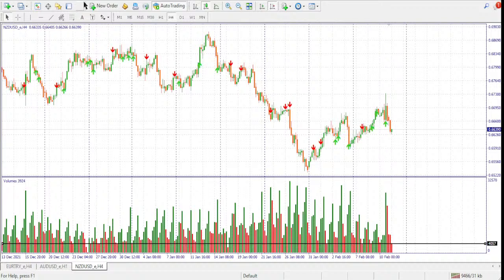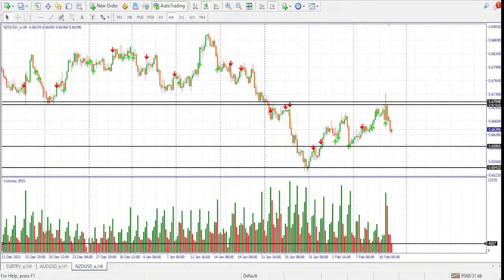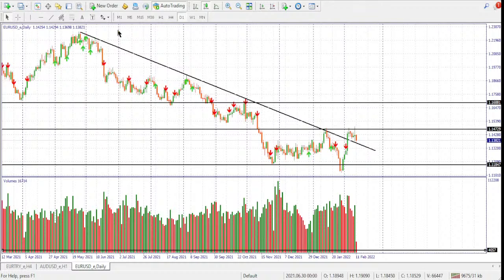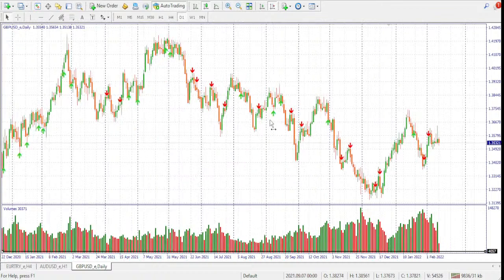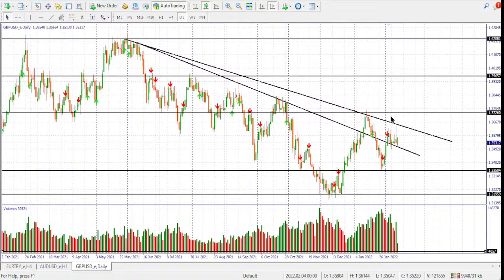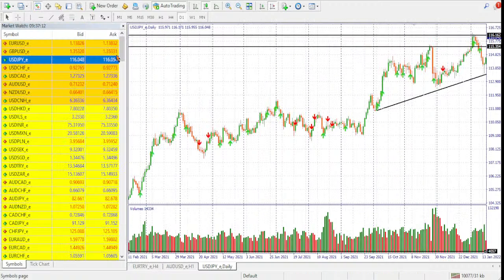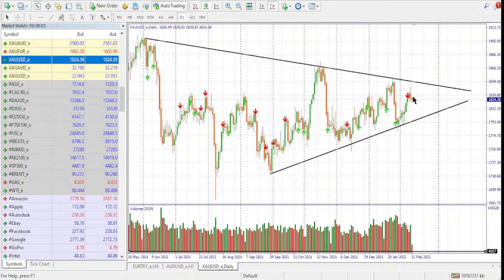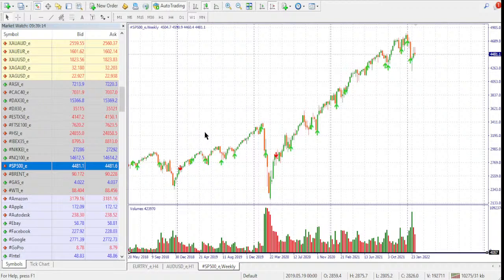Forex Forecast - 11 February 2022 [FRESHFOREX.COM]